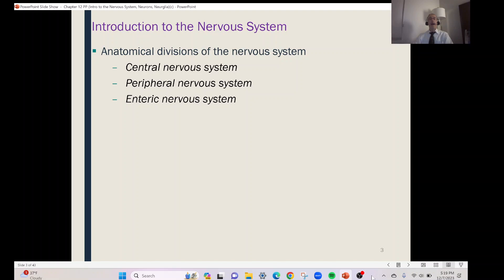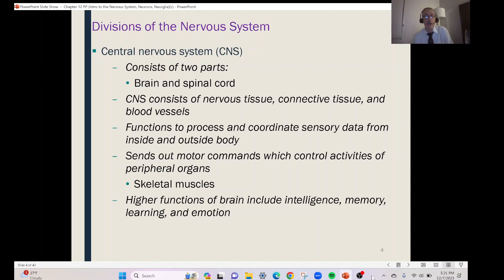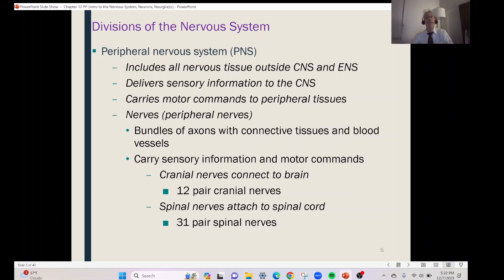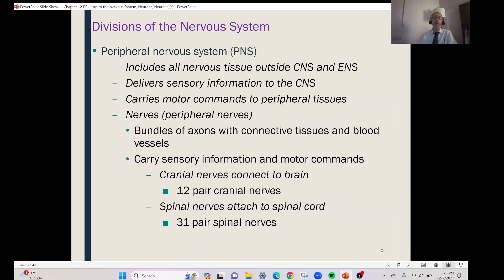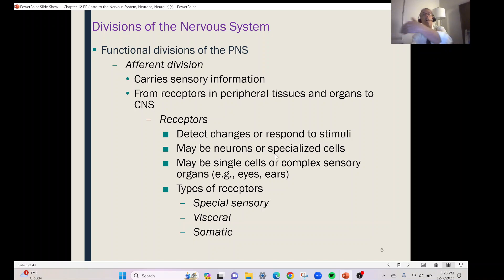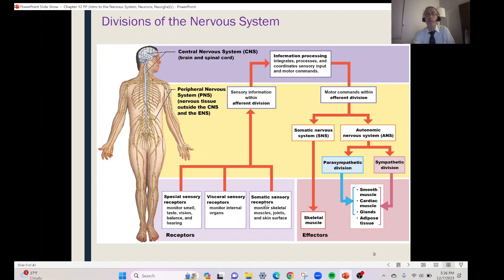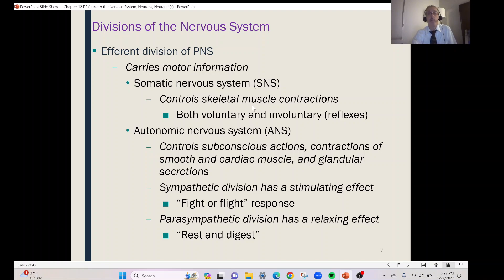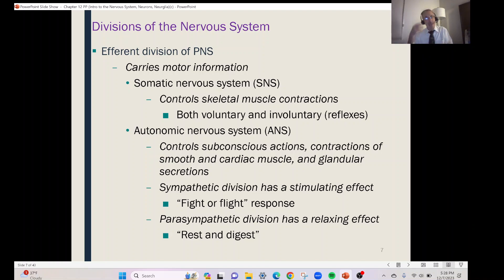Introduction to the Nervous System